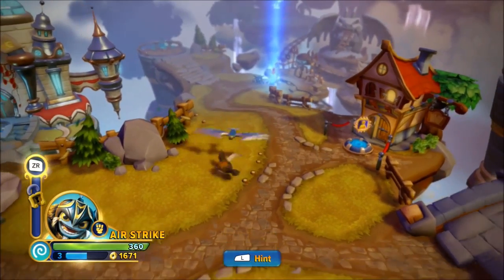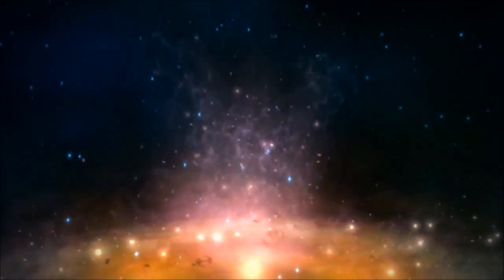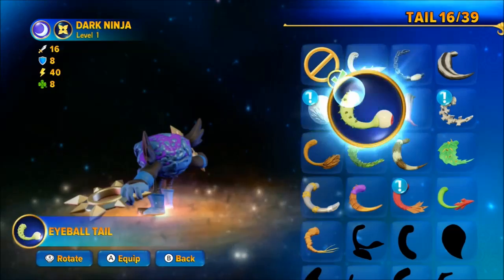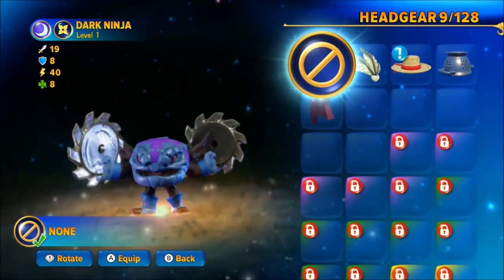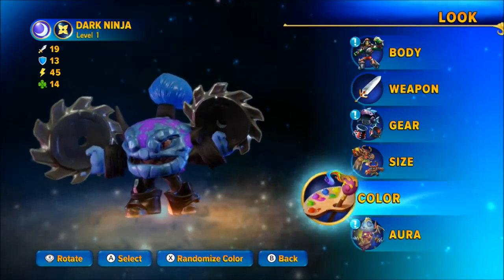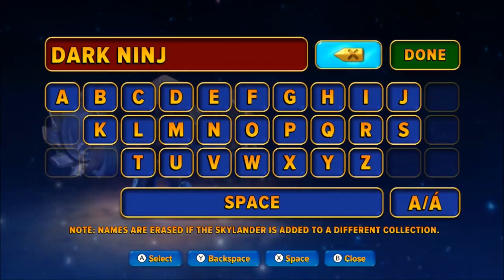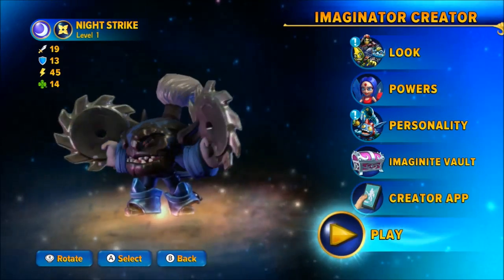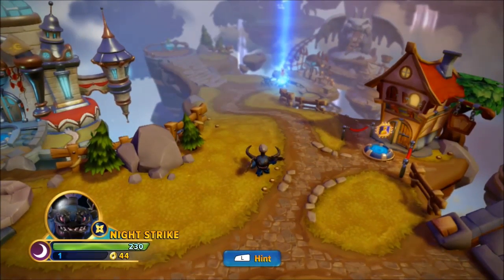Skylanders: Imaginators: Gameplay #20: Dark Creation: Night Strike (Wii U)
So here we go. The Gameplay is finally upon us and it is amazing. Skylanders: Imaginators is a brand new game and allows you to create your own creations / Imaginators using crystal. They can be leveled up and edited via the designs from hats to height you control everything.
In this Twentieth Part to the gameplay series. We slow down and use one of the many Creation Crystals to make an Imaginator. We use a Dark Creation Crystal found in the starter pack to create a Sentinel which I believe to be an asset to the Team of Imaginators. How will we do?. Find Out!

But also which characters you would like to see more on the portal and which you would like to see unboxed next.

Lastly you can rate the video so I know that you are enjoying the series and this set of gameplay.